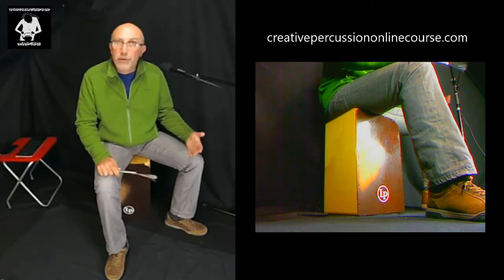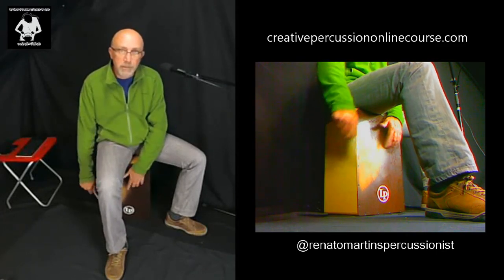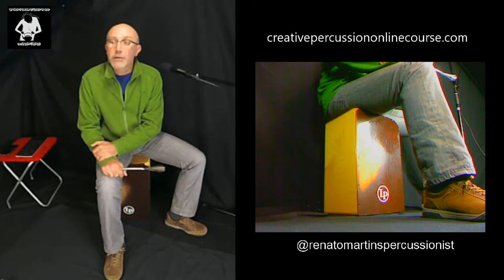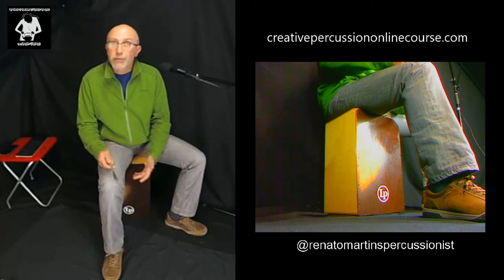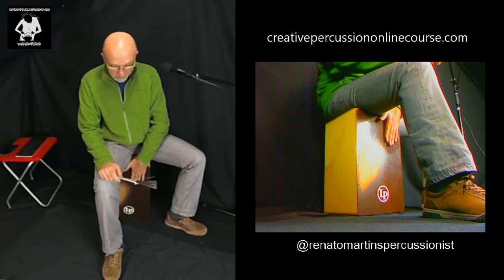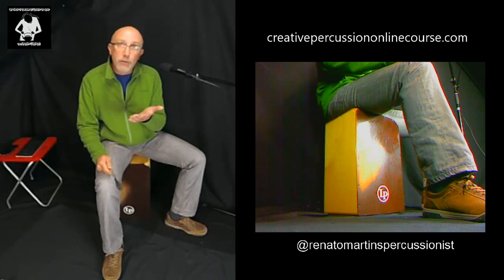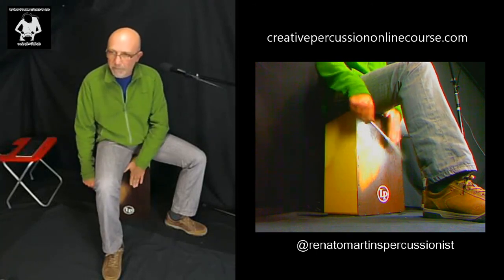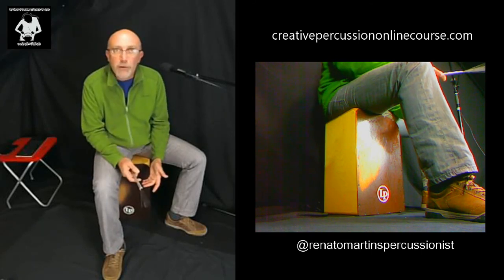HOW TO PLAY THE CAJON WITH A SINGLE BRUSH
Do you play Cajon? Or do you want to get started? Percussionist Renato Martins demonstrates the Cajon with brush technique that will allow you to play any rhythm or style on this great instrument!